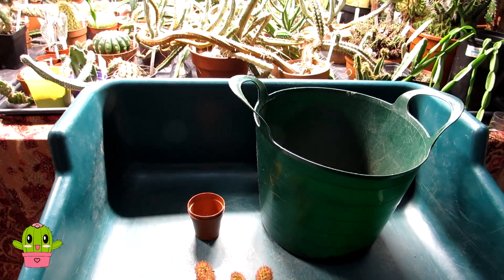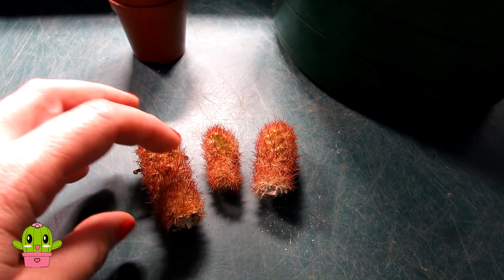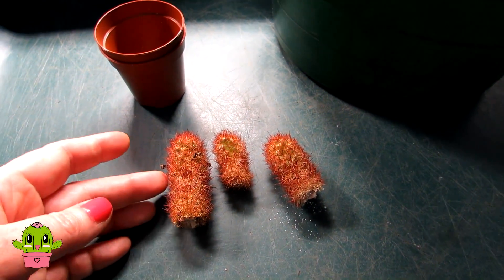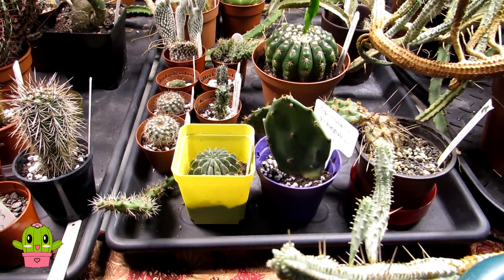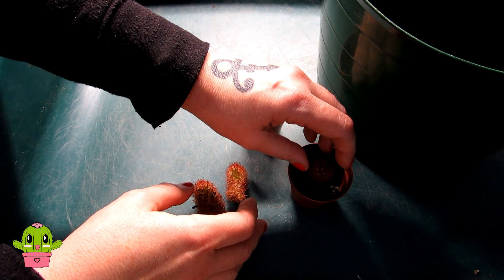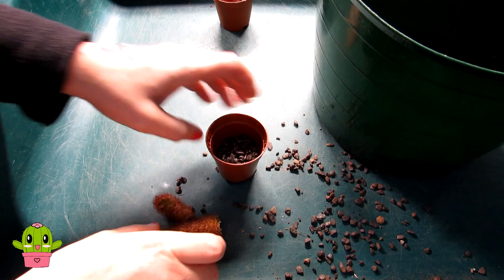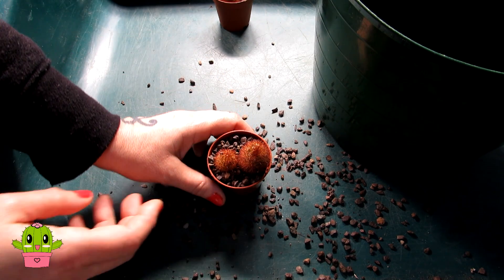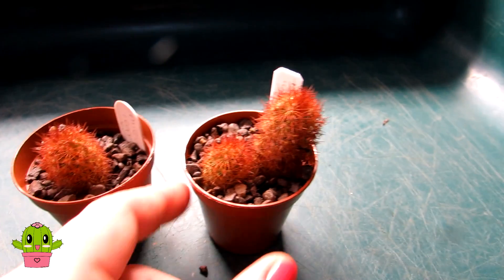Propagating Mammillaria elongata Cactus from Cuttings | Lady Finger Cactus